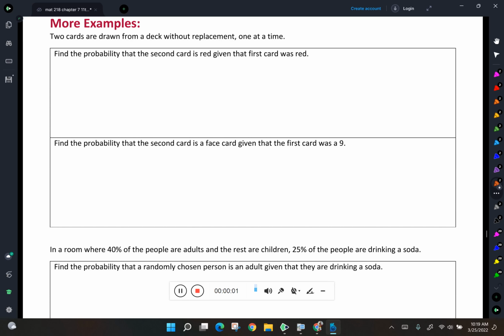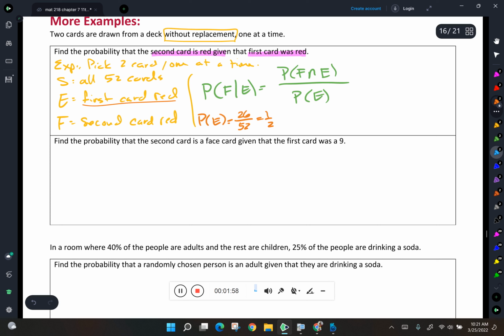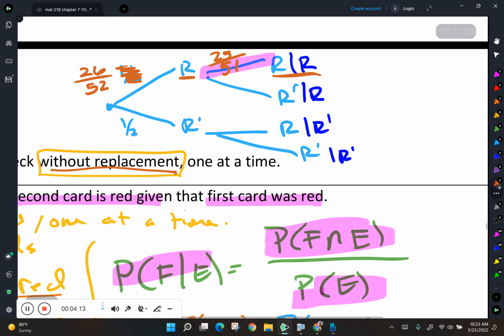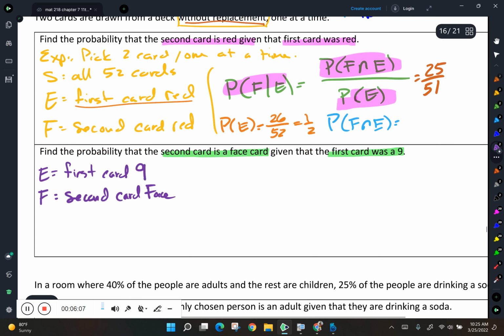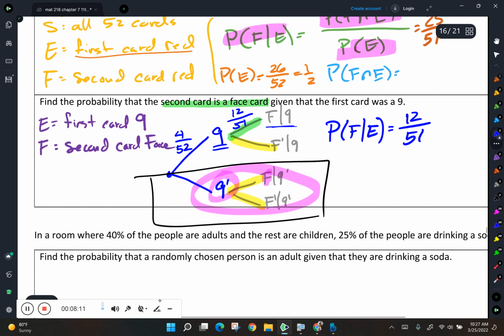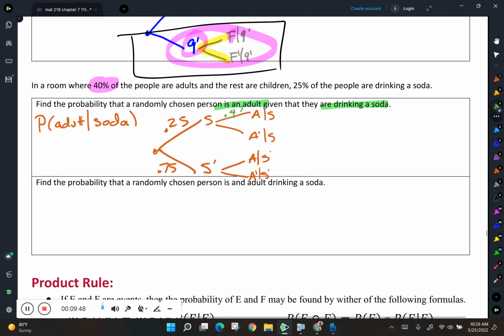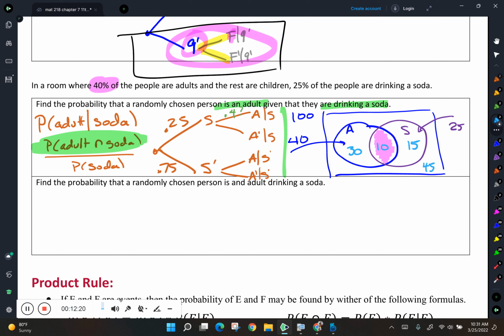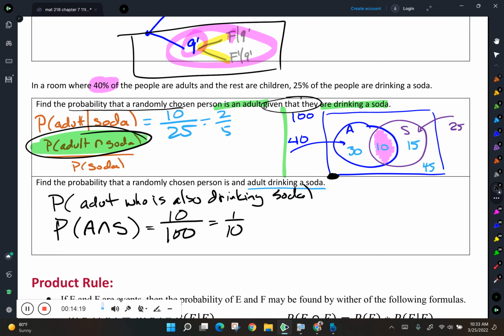mat 218 s 7 5 conditional probability part 2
This is part 2 of section 7.5. Conditional probability examples.